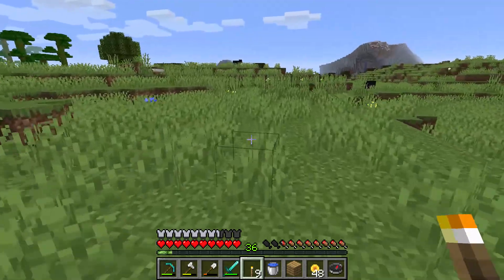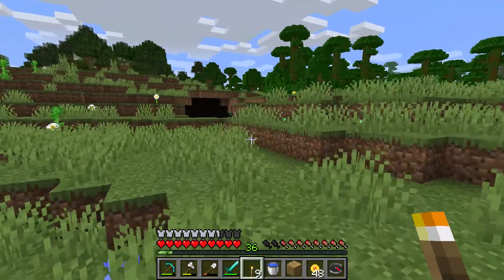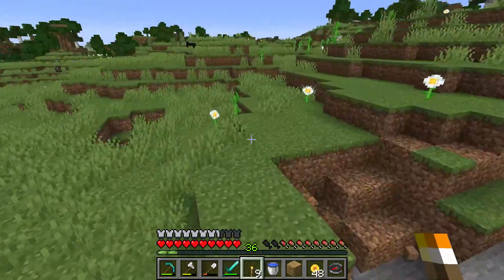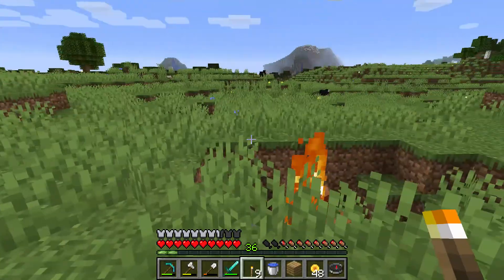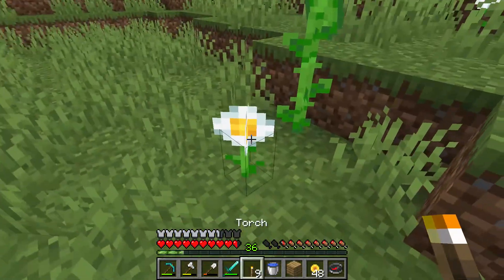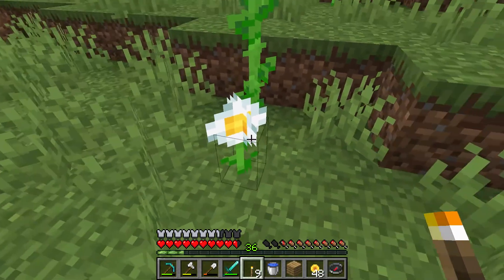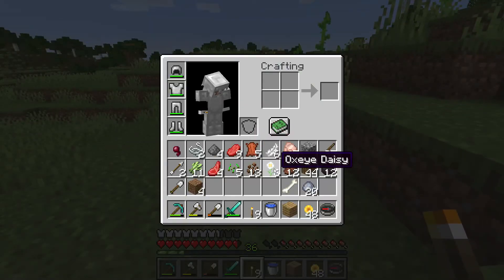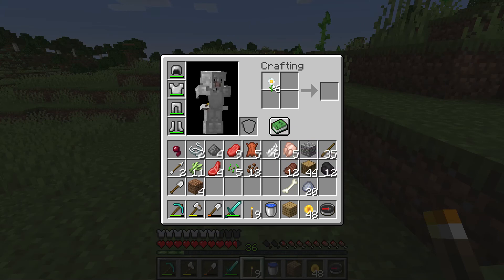How to get Light Gray Dye guide - Minecraft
I show you how to get light gray dye in minecraft